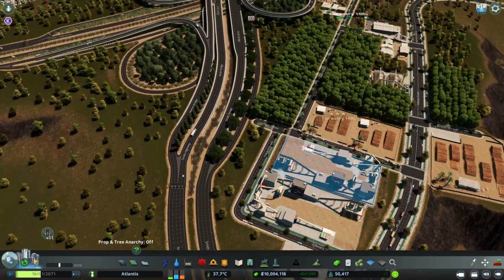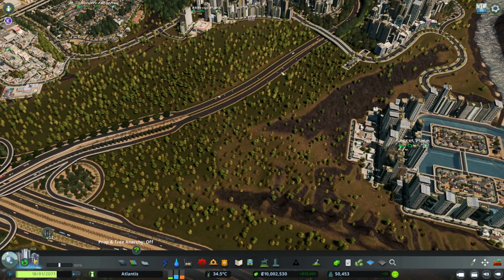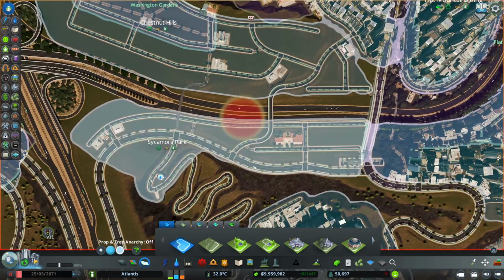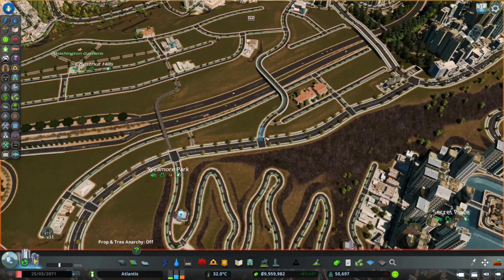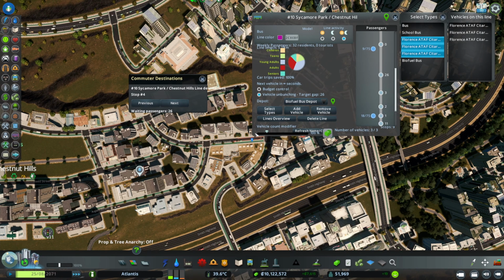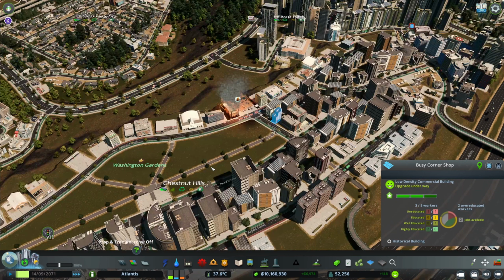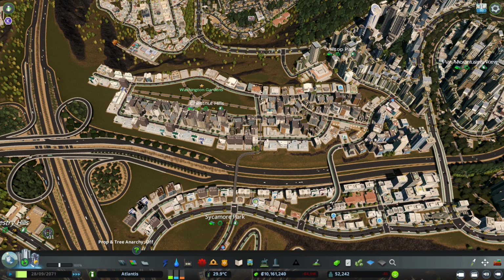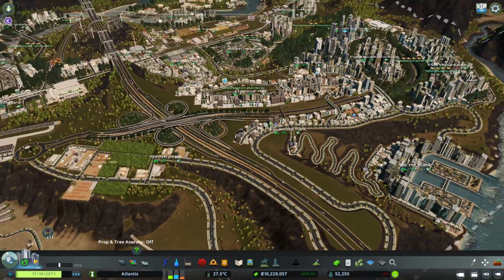Can You Use Cable Cars To Commute in Cities Skylines? - Atlantis - Episode 23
Is it possible to use cable cars to commute in Cities Skylines? It's not only possible but quite helpful having cable cars in mountainous regions.